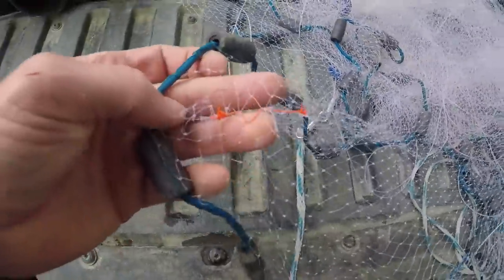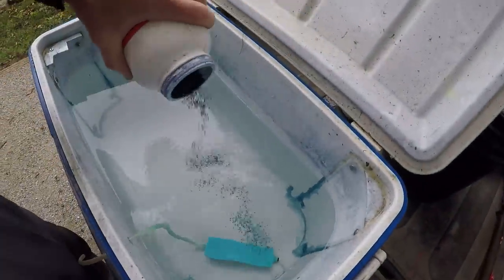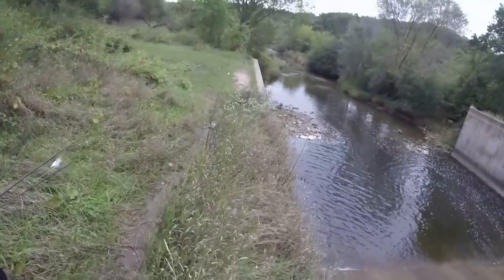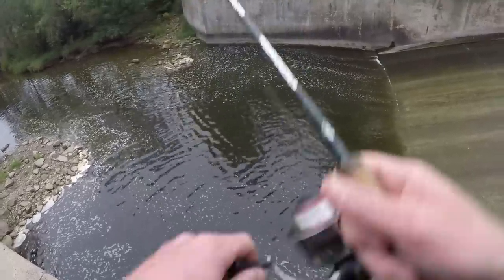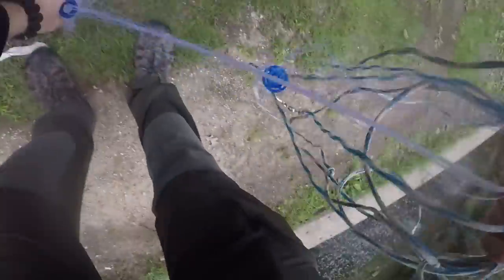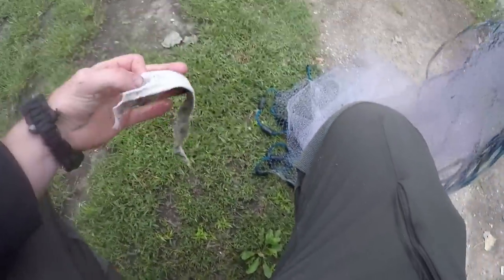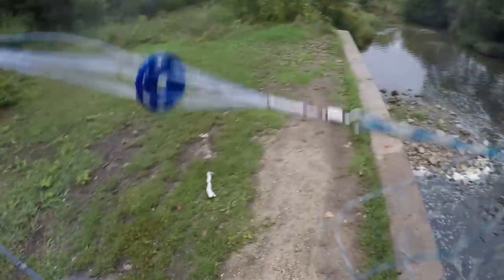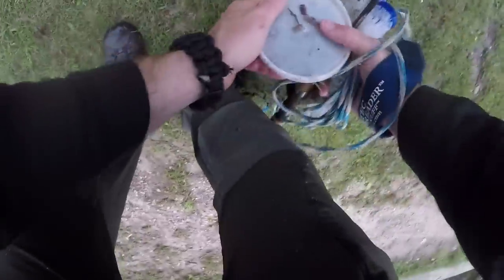SPILLWAY FISHING for Flathead Bait!! (Surprise Catch)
The nice part about bait fishing is that you get to go fishing, just so you can go fishing! Seriously though, the better you are at catching bait, the more time you can devote to flathead fishing. It all goes together. Plus when it comes to flathead fishing, pretty much anything can be bait!

Minnow Meth aka Better Bait
Fishing Reels
Chest Mount